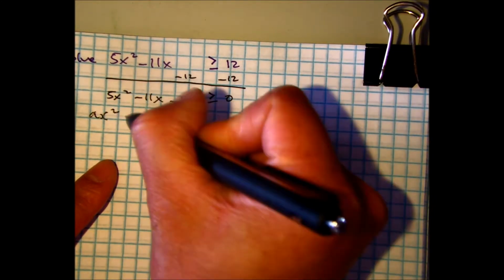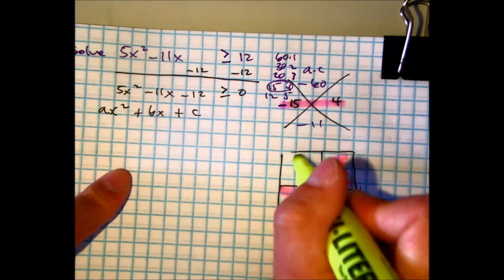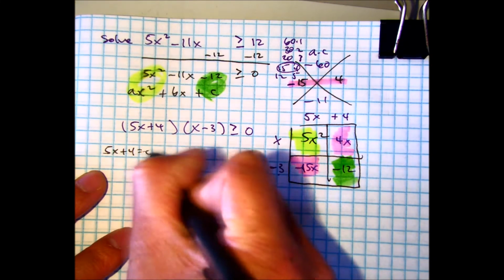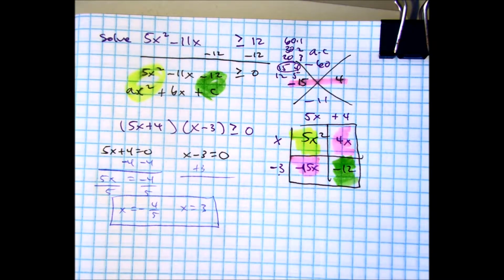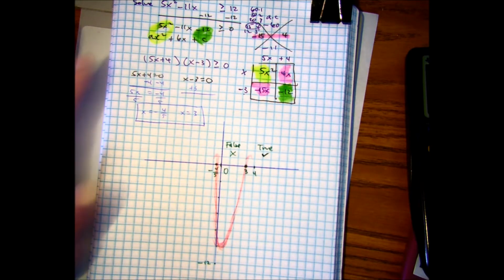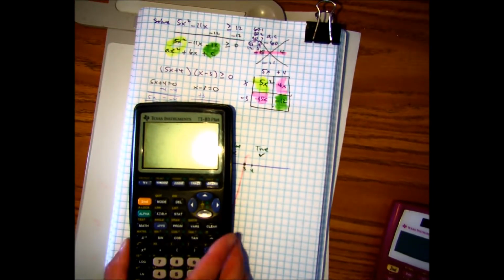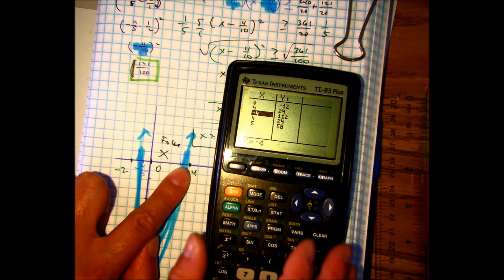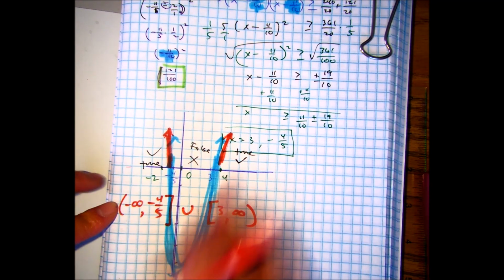precalc p 7 solve and graph quadratic inequality ex B ALL